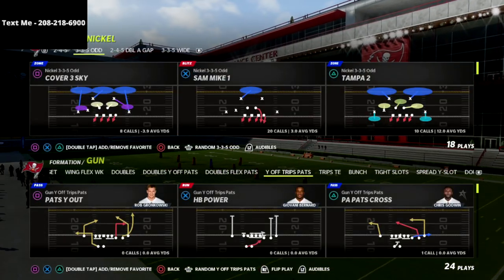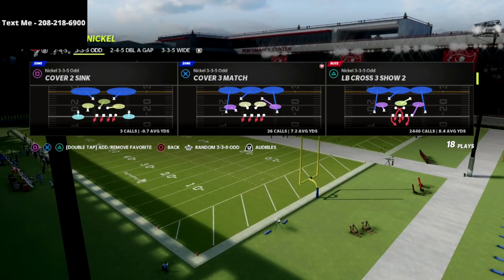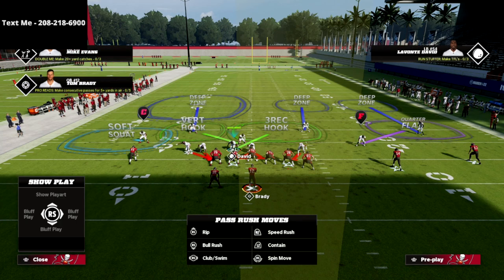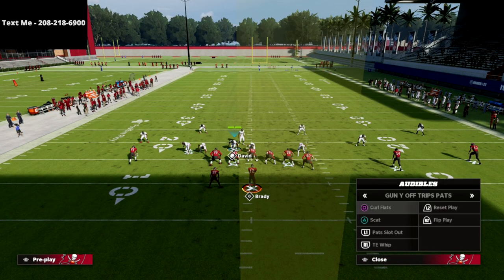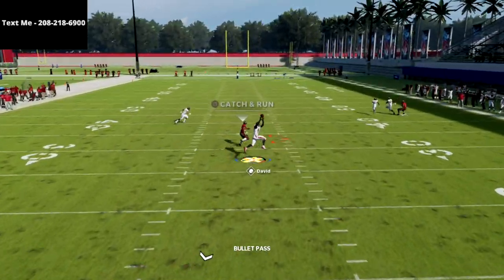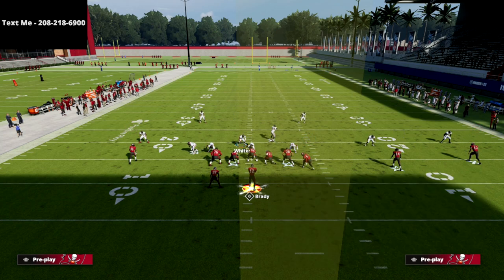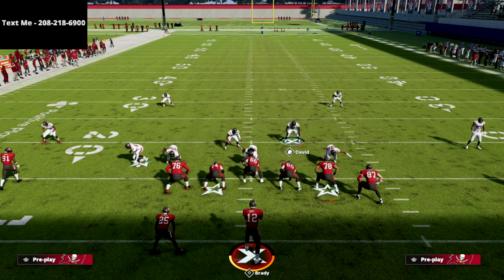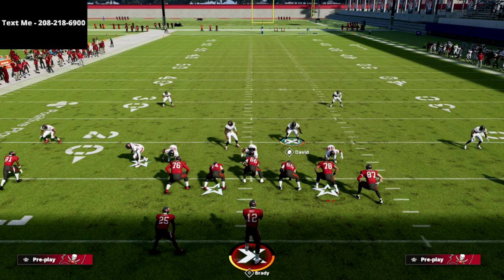Madden 22 - How To Shut Down The U Trips META Offense In Madden 22